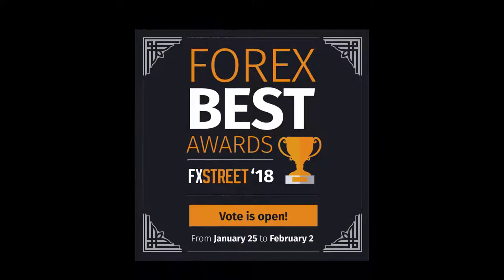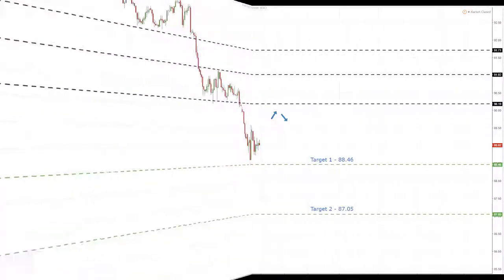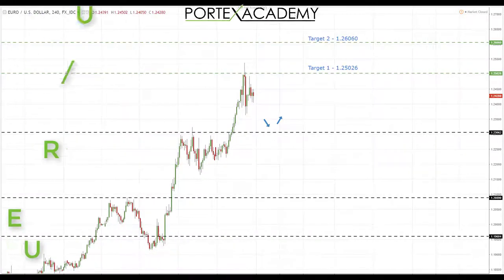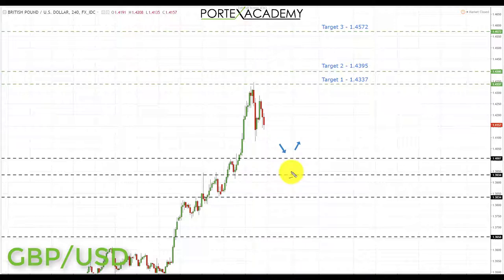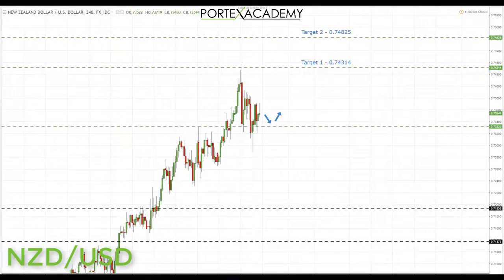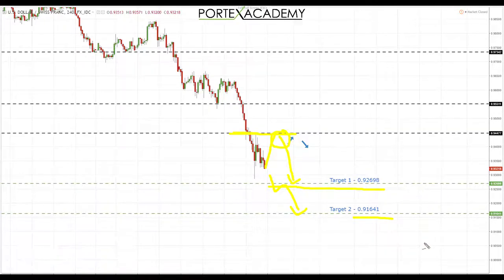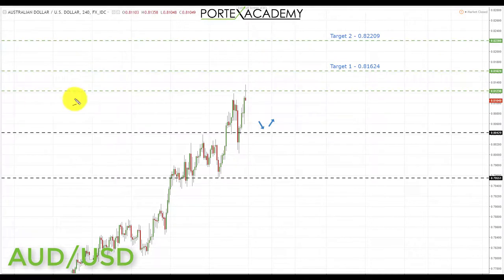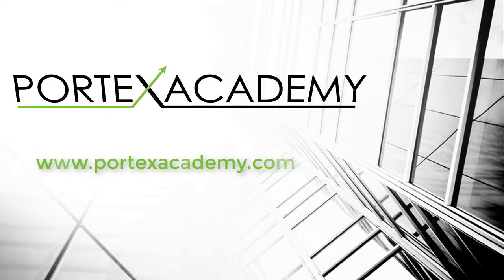Weekly Forex Forecast 29th January - 2nd February 2018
Very honoured to be shortlisted for the FxStreet Best Awards in category Best New Contributor 🏆🏆 We need your help!

Pairs and markets analysed this week:

USD Index, Crude Oil, EURUSD, GBPUSD, AUDUSD, NZDUSD, USDCHF, USDCAD, USDJPY and GOLD.